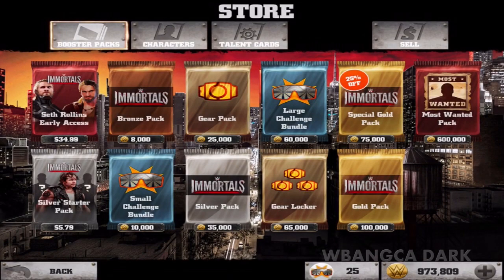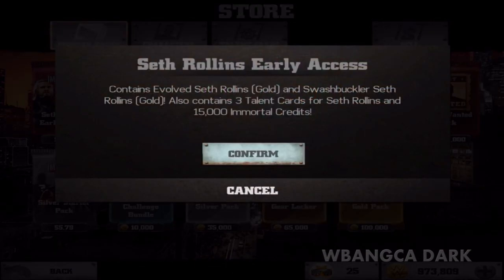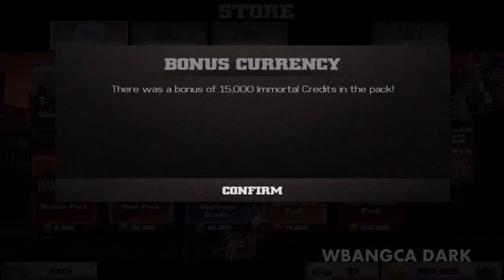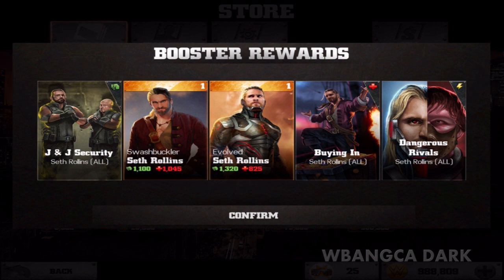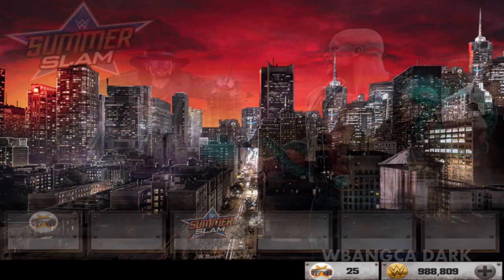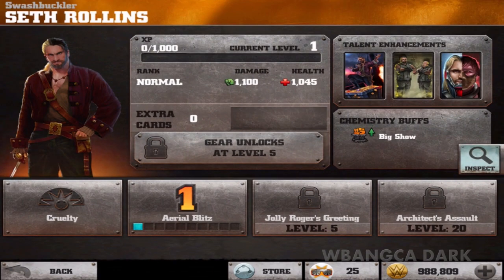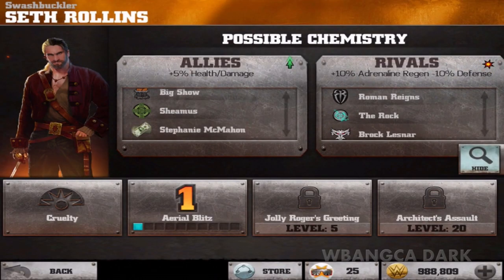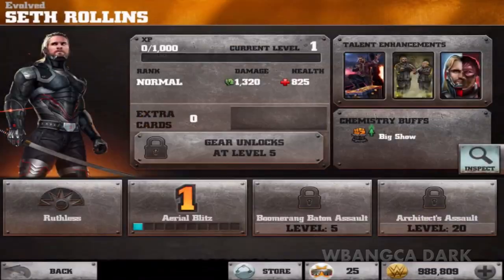WWE Immortals - SETH ROLLIN PACK OPENING!